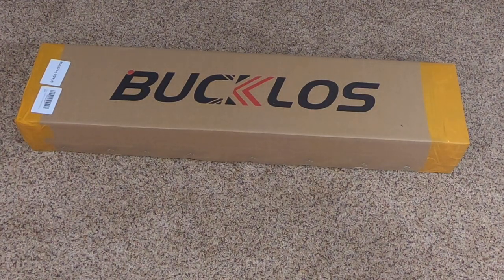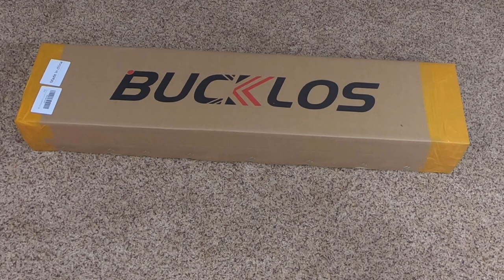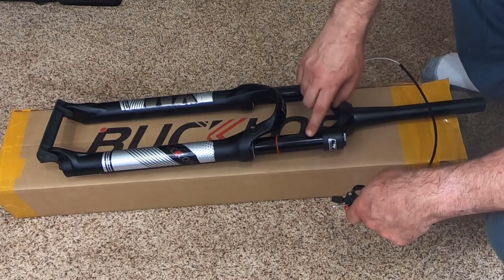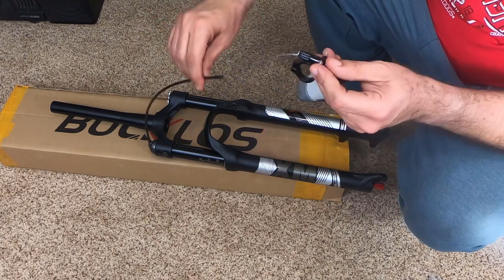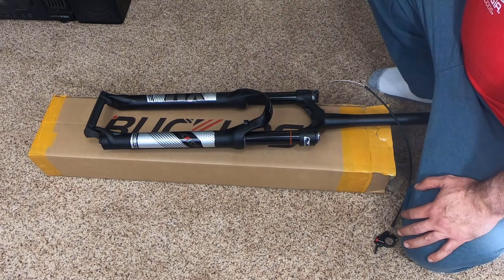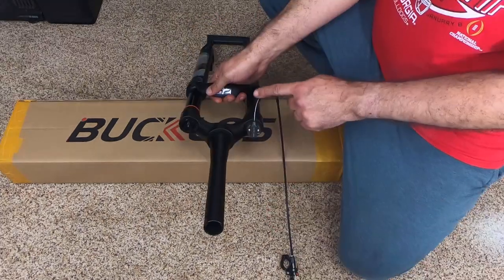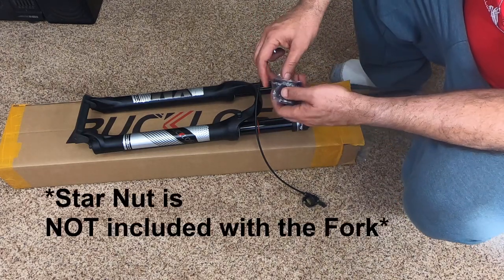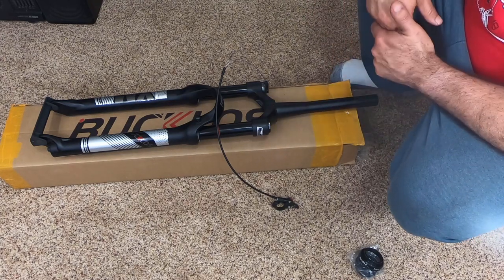Bucklos 120mm Travel $137 Budget Air Suspension Fork from Amazon, Unboxing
Bucklos Air Suspension Fork
Tapered Headset *for 44mm Headtubes only

This suspension fork would be a good upgrade for a budget build or a big box bike like the Walmart Schwinn Axum, Ascension, Al Comp, Taff or Boundary. Better than the stock fork but not crazy expensive. Good 9mm QR forks are getting hard to find so it’s nice to still have options.